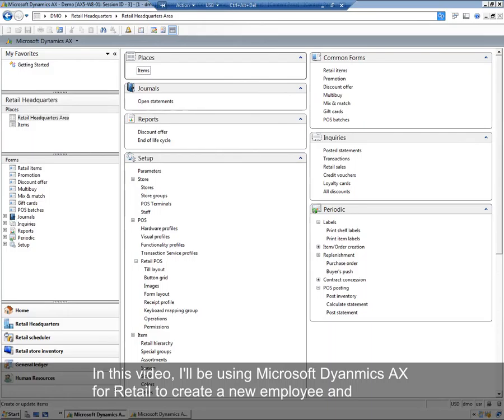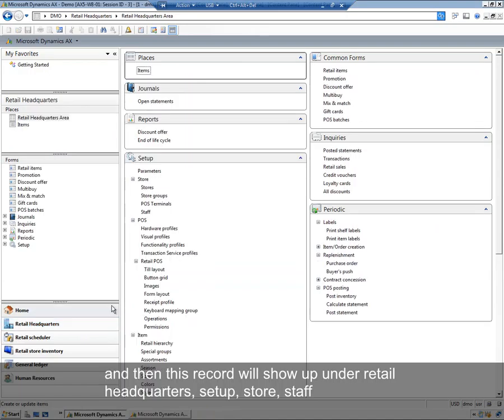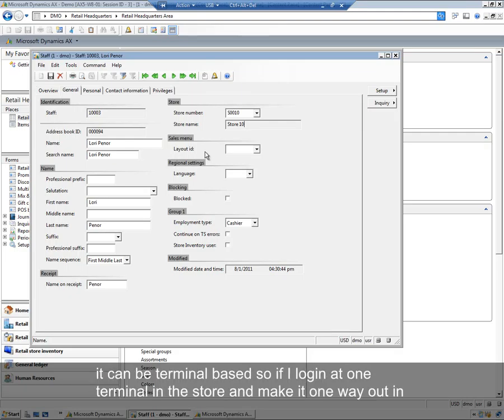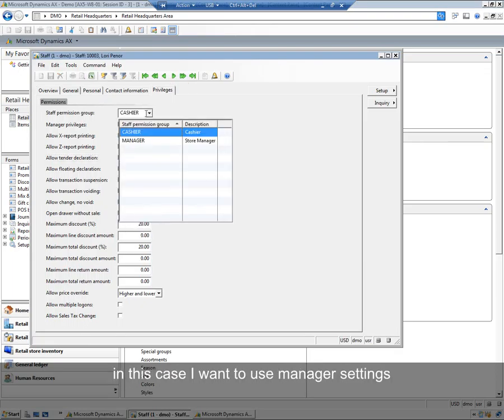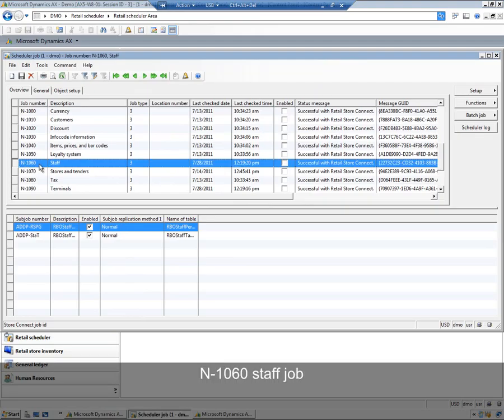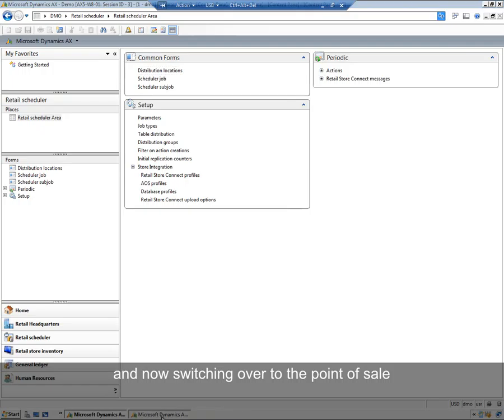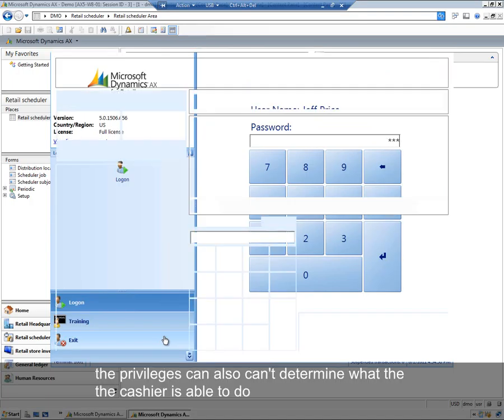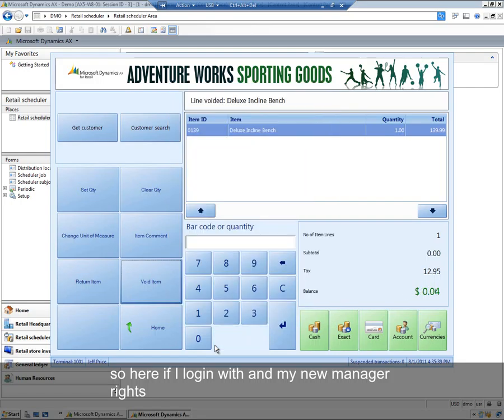Microsoft Dynamics AX Retail: Retail Employees and Roles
This video walks through the process of setting up and managing employees and roles for retail with Microsoft Dynamics AX.